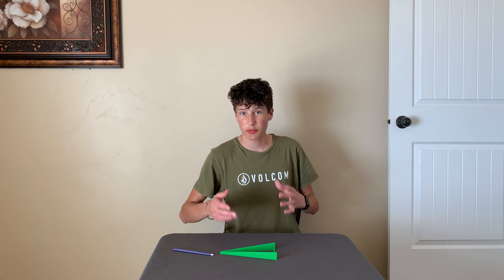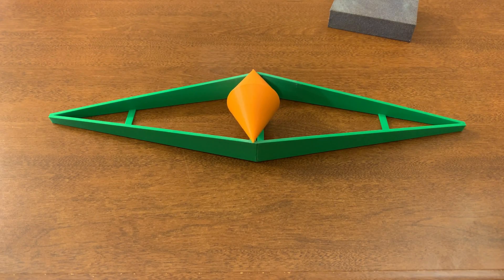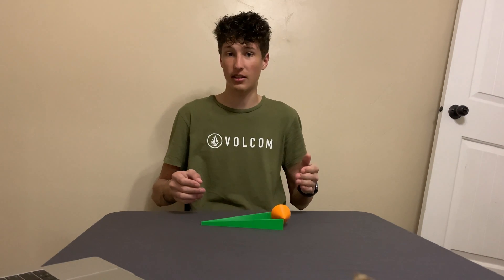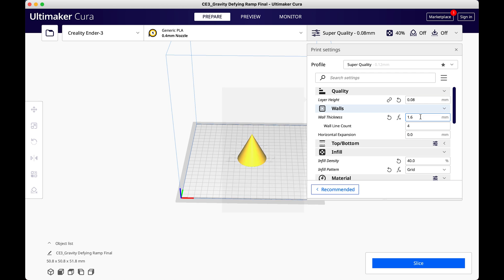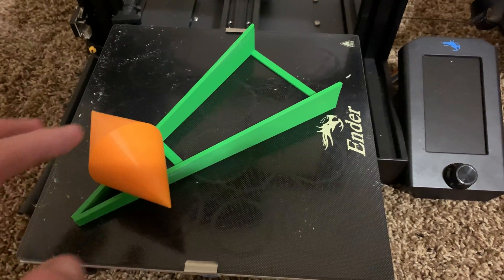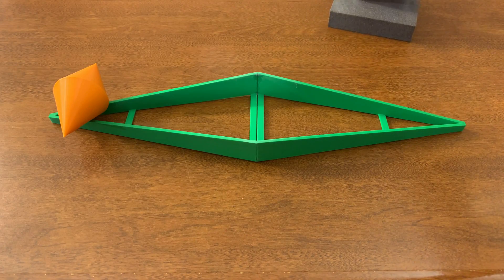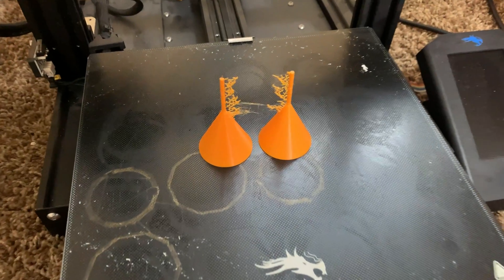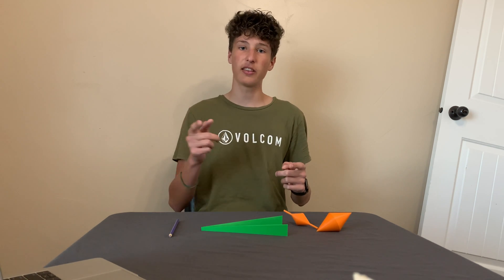This Object Rolls UPHILL!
Find out how this object can roll UP this gravity defying ramp!